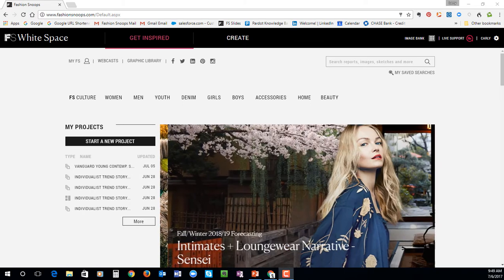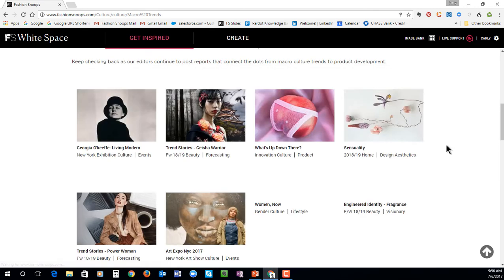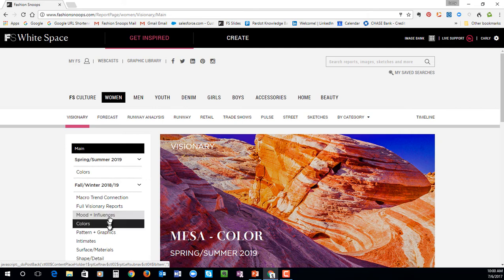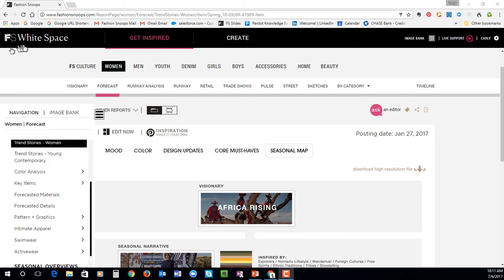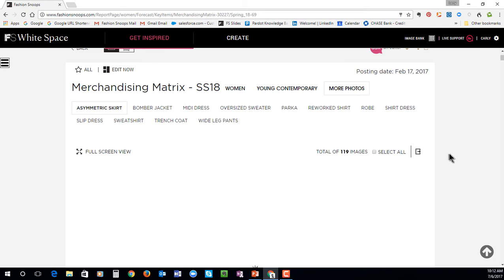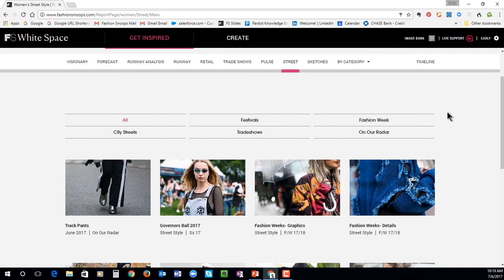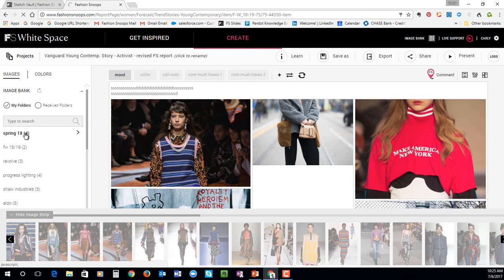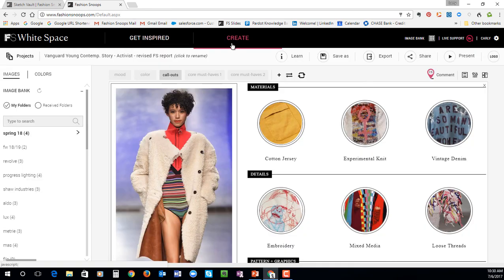ideedaprodurre.com | PUBBLICATIONS on FASHION TRENDS - FASHION SNOOPS - FASHION WEB SITE